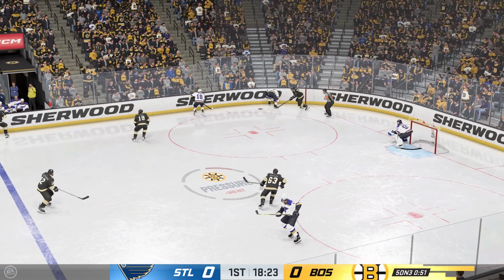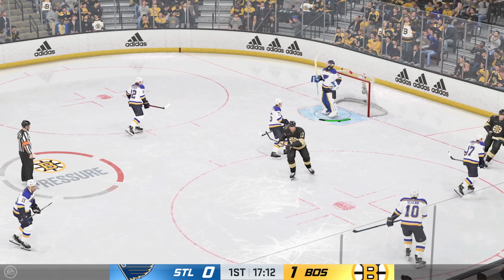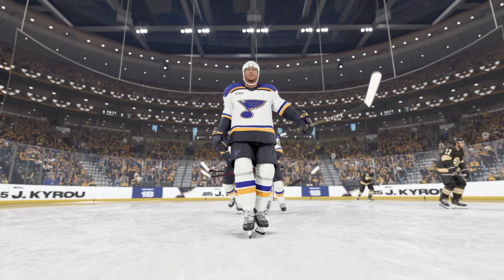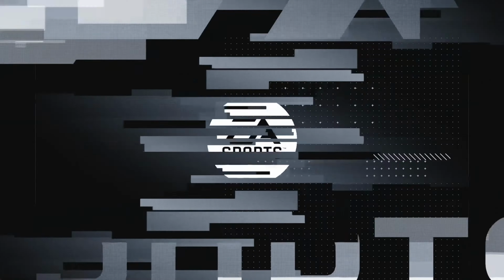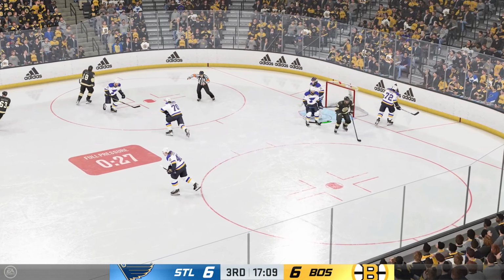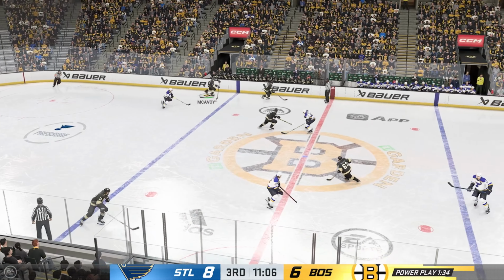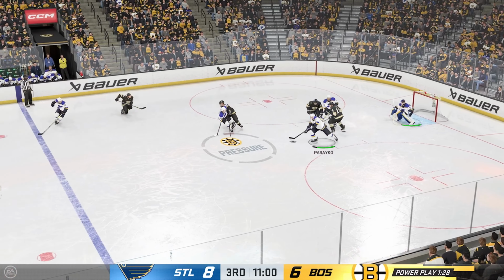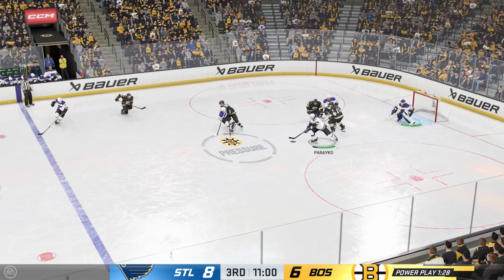NHL 24 Gameplay: St. Louis Blues vs Boston Bruins - (Xbox Series X) [4K60FPS]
NHL 24 Gameplay: St. Louis Blues vs Boston Bruins - Full Match & Gameplay
NHL 24 is an ice hockey simulation video game developed by EA Vancouver and published by EA Sports. It is the 33rd installment in the NHL video game series and was released for the PlayStation 4, PlayStation 5, Xbox One and Xbox Series X/S on October 6, 2023.
NHL 24 has much of its gameplay overhauled from NHL 23, including new total control skill moves, a new exhaust engine, goalie fatigue, passing system, and physics based contact. The new total control skill moves lets the player perform complex deke moves with the tap of a single button. The new passing system lets you pass the puck to other players using the four face buttons on the controller. And the new body checking system works identically to Bruise Control from NHL 2004, which lets you charge your body check and timing it well will result in more successful and harder body checks. Body checking players into benches and broken glass also return to NHL 24.

NHL 24 will also feature full crossplay for Hockey Ultimate Team and World Of Chel, unlike NHL 23 that only featured crossplay matchmaking.

Platforms: PlayStation 5, PlayStation 4, Xbox One, Xbox Series X and
Series S

Developer: EA Vancouver

Publisher: EA Sports

Series: NHL

Engine: Frostbite

Timelines
0:00 intro
0:11 1st Quarter
23:44 2nd Quarter
44:15 3rd Quarter